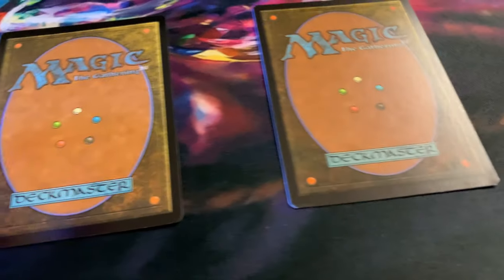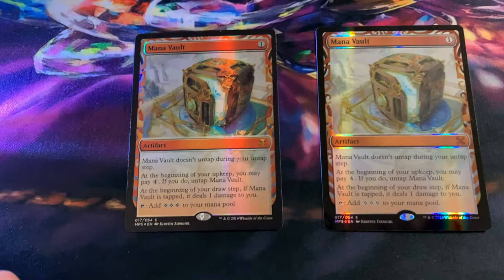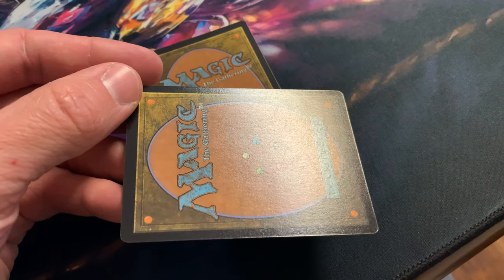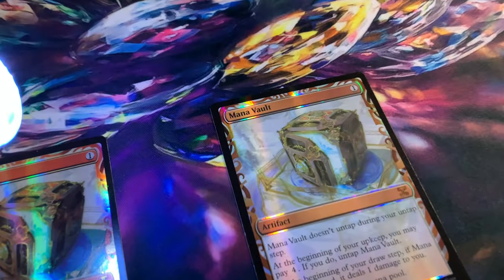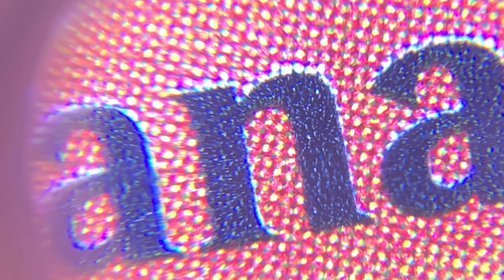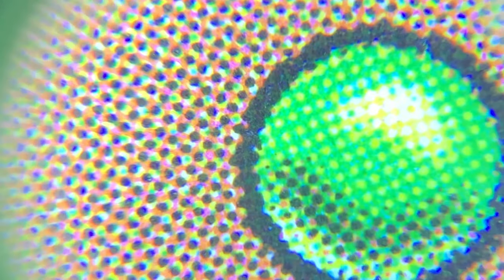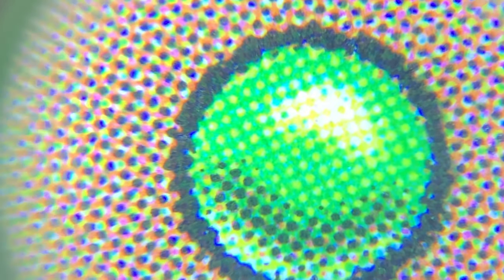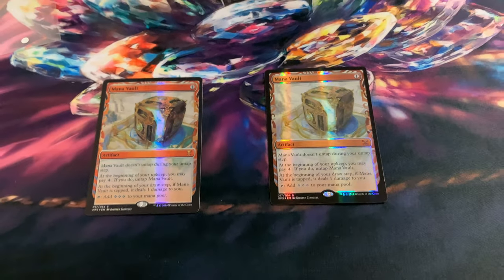Comparing Fake Vs. Real Mana Vault MTG Card 017/054 Kaladesh Inventions MPS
Comparing the fake to the real Mana Vault cards under a 60x magnification loupe. The fake card is done pretty well with the only big thing that can be seen to the eye is the texture of the back and the light reflection on the back. When you click on links to various merchants on this site and make a purchase, this can result in this site earning a commission.